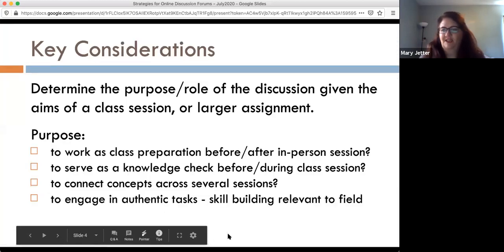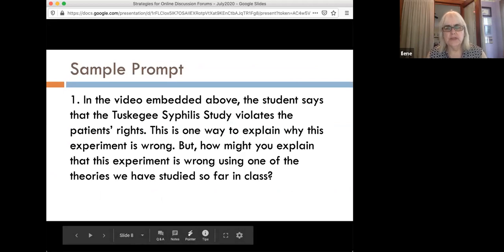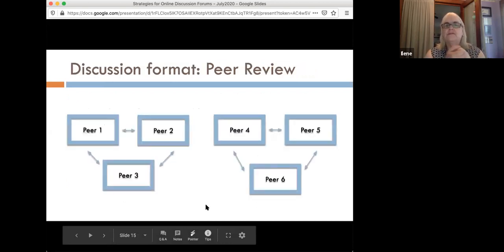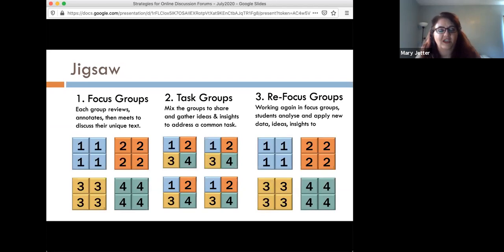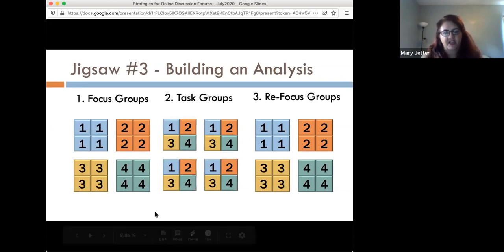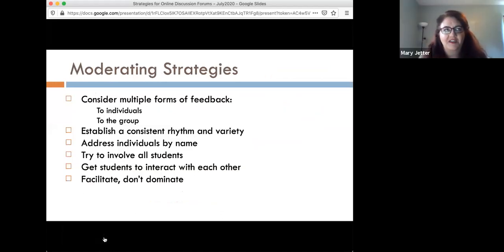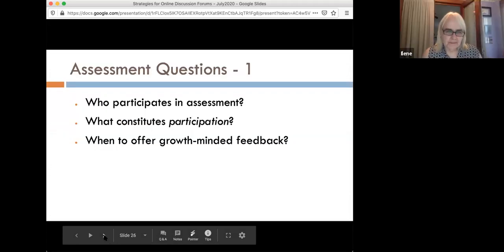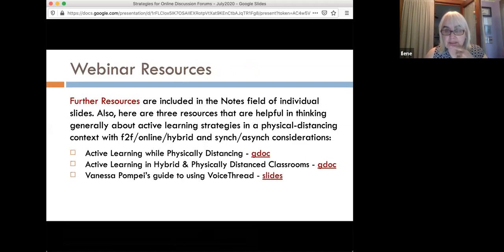Strategies for Online Discussion Forums